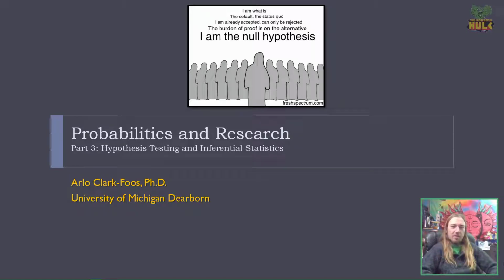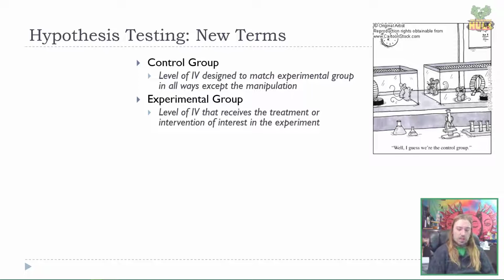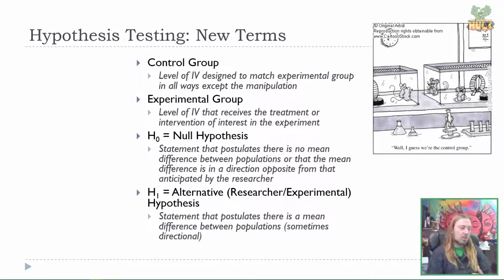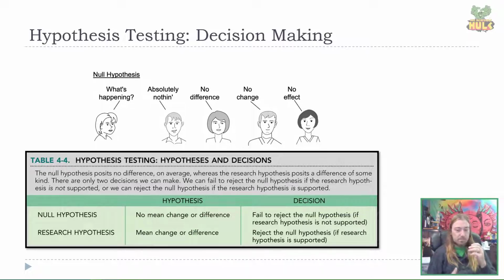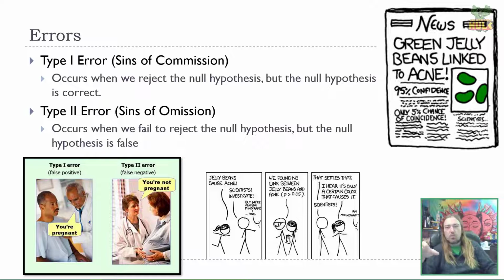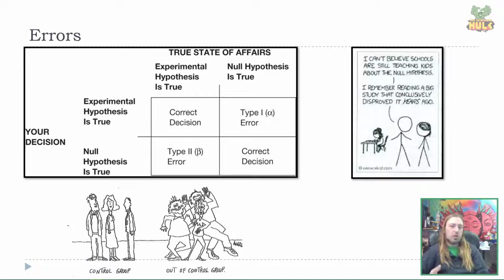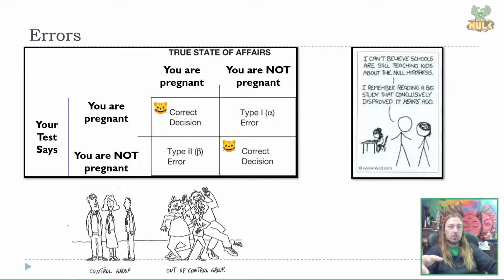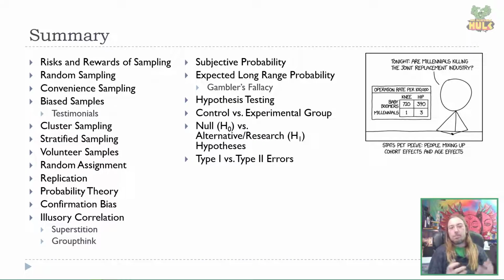Probabilities and Research (Part 3 of 3)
In this final video of the lecture I extend what learned about probability and bias to the concept of hypothesis testing.  In hypothesis testing we are looking for a difference or pattern in data that would seem unlikely to occur if our hypothesis (or one we haven't made yet) were true.  Because this is all based on likelihood (probability) that means sometimes I am wrong.  It's Tuesday so I am guessing it to be really likely that we have tacos tonight (woohoo) but it's possible we have fajitas or something else.  I could be wrong in my conclusion about tacos.  I could also be wrong in my conclusion about a hypothesis being supported or not by data.  These are Type I and Type II errors and I'll give you some suggestions for how to avoid them both.